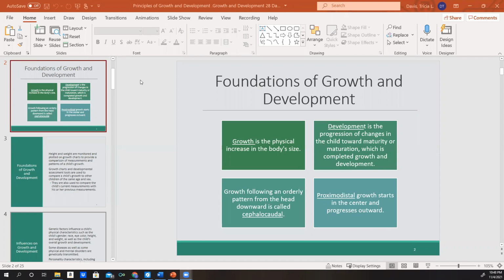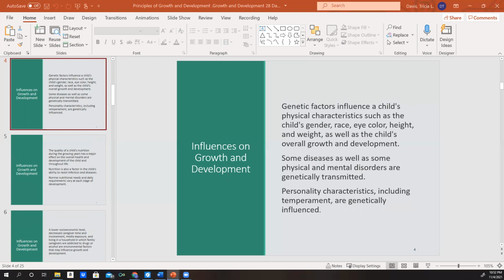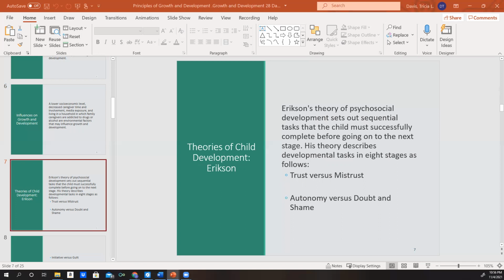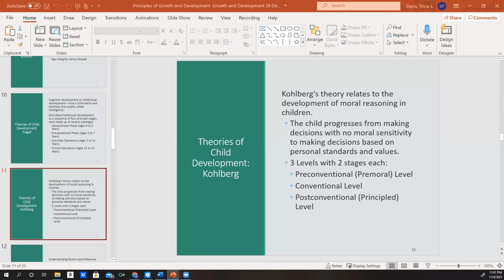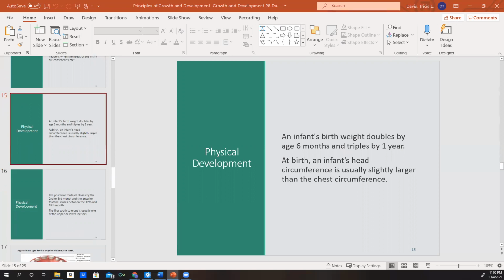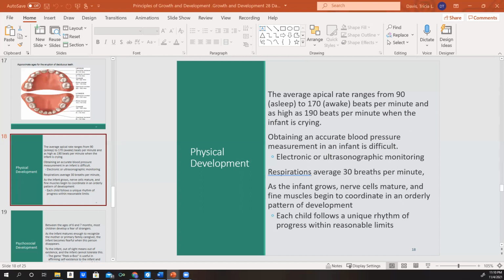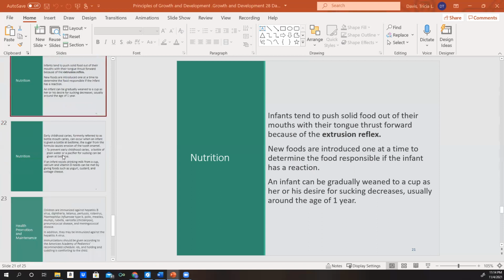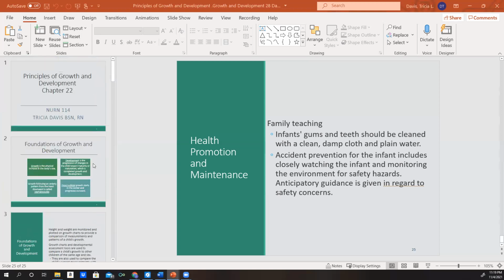Principle of Growth and Development